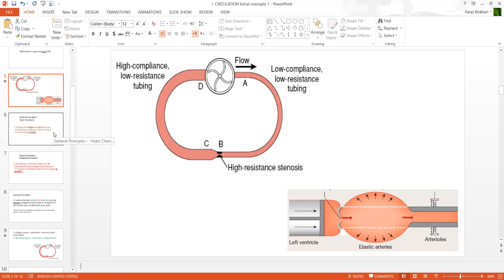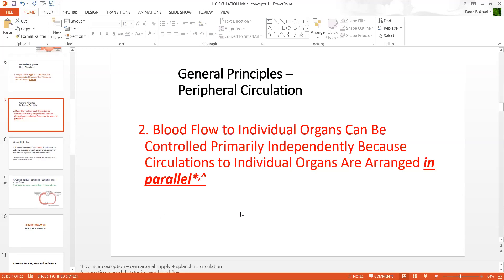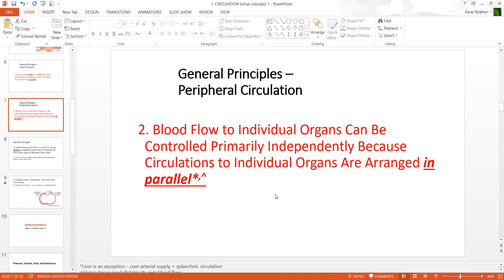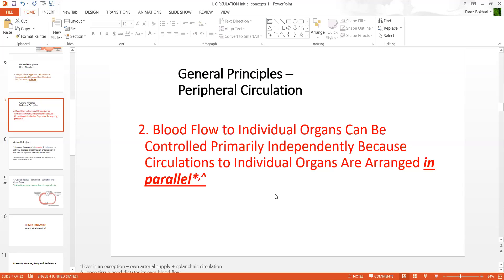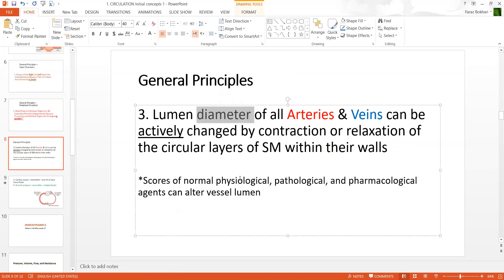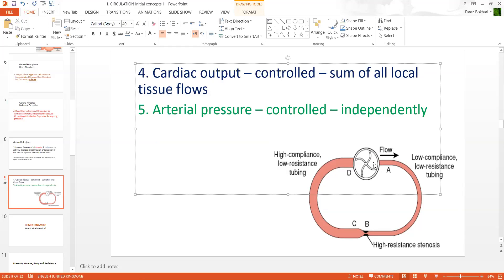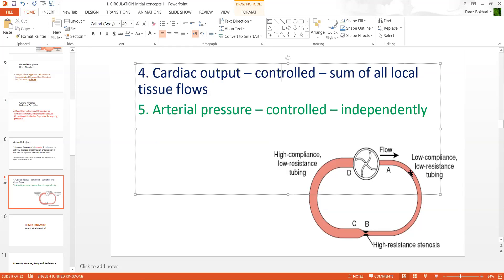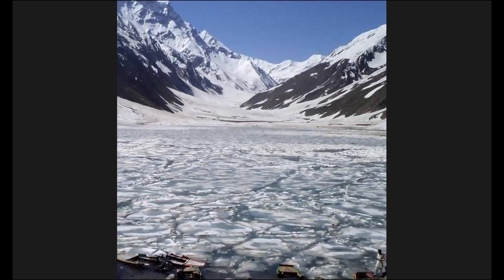0. General Principles of Circulation | 1stYR MBBS Physiology | Guyton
1. The Pressure of Fluid in Motion Decreases over Distance
2. Pressure Changes in Liquids without a Change in Volume
3. Blood Flows from Higher Pressure to Lower Pressure - ∆P
4. Resistance Opposes Flow
5. Velocity Depends on the Flow Rate and Cross-Sectional Area